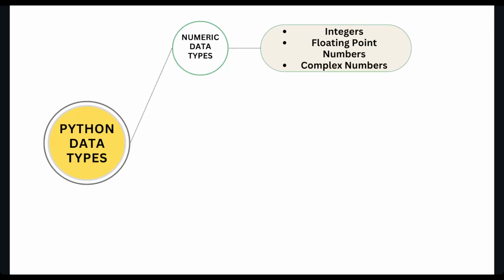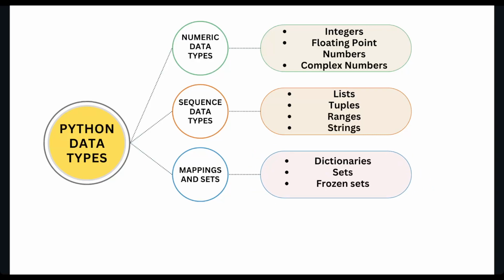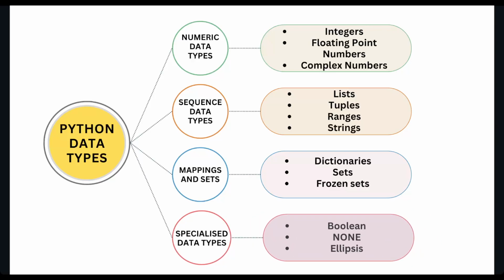Python - Data Types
Ever wondered how Python organizes all that cool data you work with? That's where data types come in! They're the building blocks that tell Python what kind of information you're storing.

Let's explore some fundamental data types you'll encounter in Python: